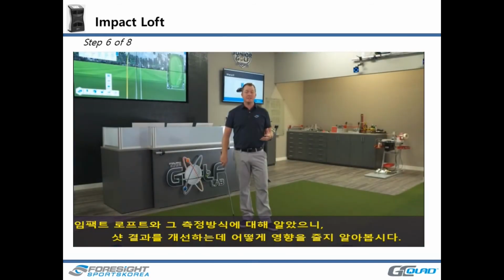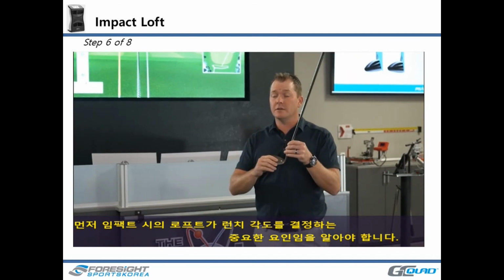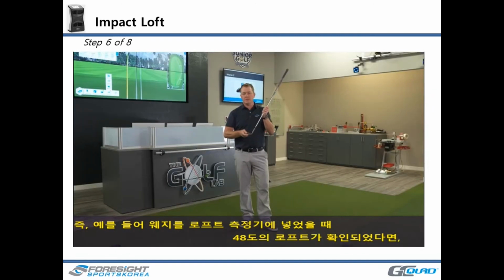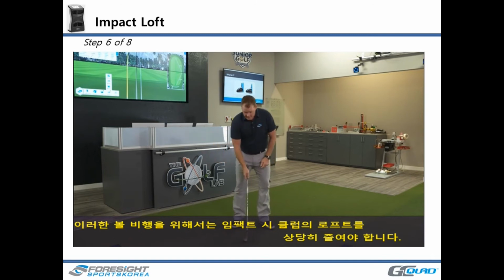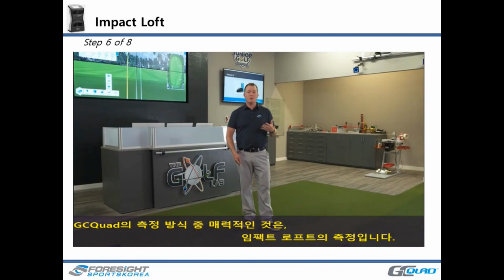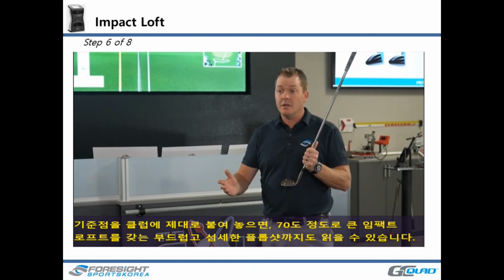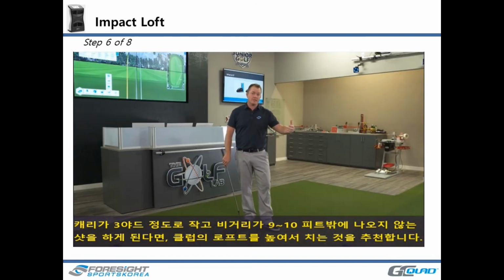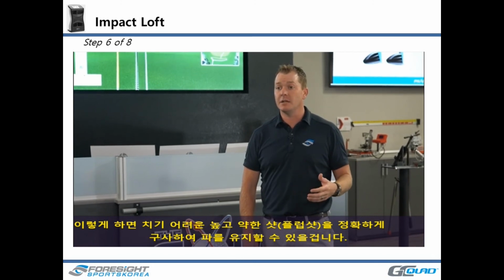PEAK LEVEL 1 - Impact Loft 편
런치모니터의 표준으로 자리 잡아가는 GCQuad
PEAK(Performance Education Analysis Knowledge) LEVEL 1 과정이 무료로 전환 되었습니다.
PEAK는 골프볼의 궤적과 그 원인인 클럽의 요소를 심층분석하는 과정입니다.
궤적을 이루는 기본 요소인
볼 : 속도, 탄도, 방향, 회전량, 회전축
클럽 : 속도, path, 페이스앵글, 어택앵글, 로프트앵글, 라이앵글, 타점위치, 회전속도(closure rate)들의
상호 작용을 상세히 분석하여 플레이를 개선하고 최적화 합니다.
아래 링크에서 간단한 등록과정을 거치면 PEAK LEVEL 1 과정을 수료하고 라이센스를 발급 받으실수 있습니다.